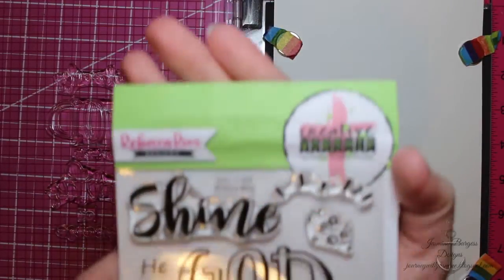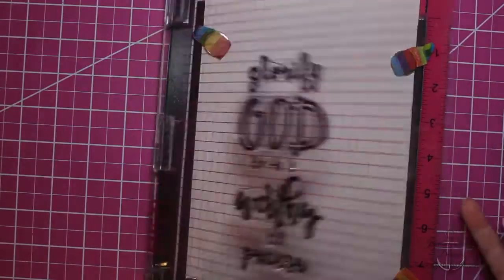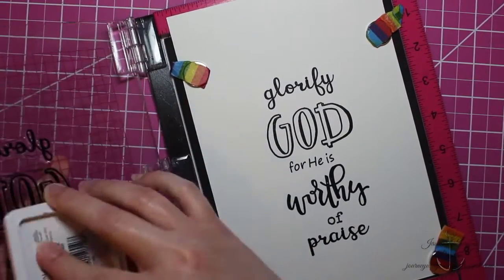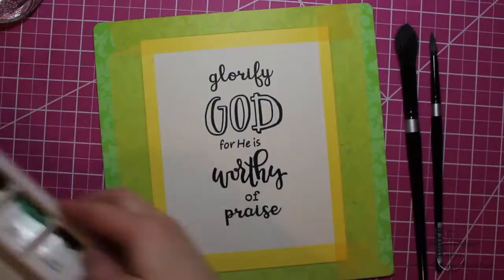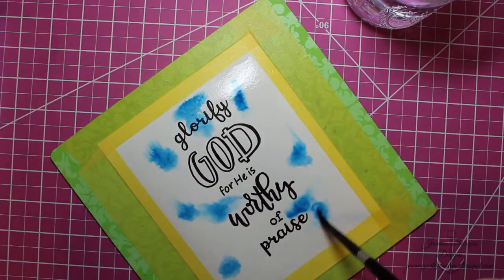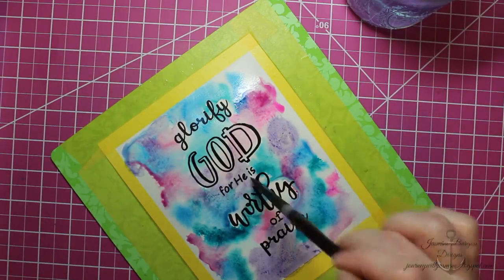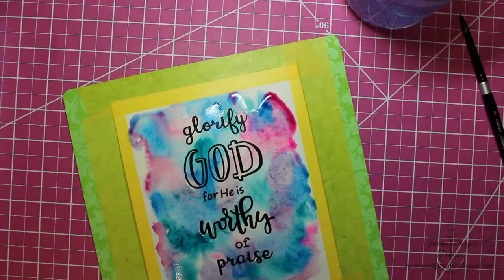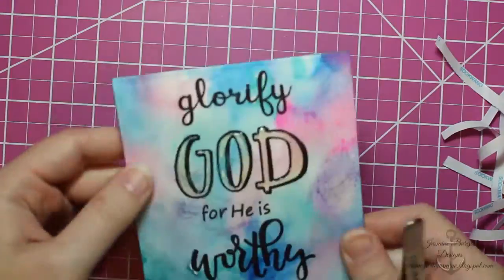He is Worthy Watercolor with Scrapbooking with M.E. Boutique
Todays project is my second Design Team card for Scrapbooking with M.E. Boutique and it's gorgeous while easy.  Check my blog for a list of supplies and links.